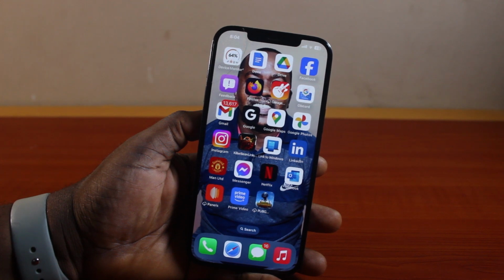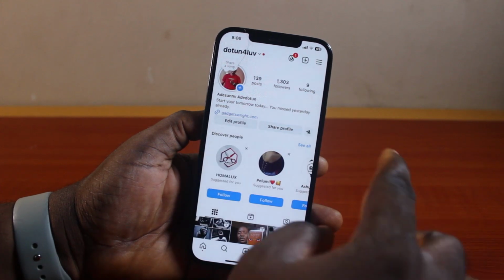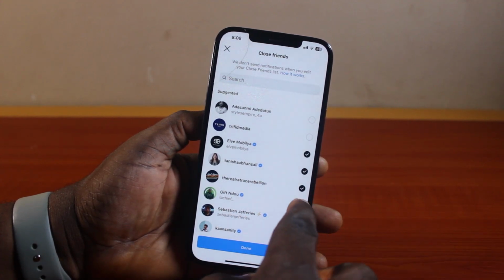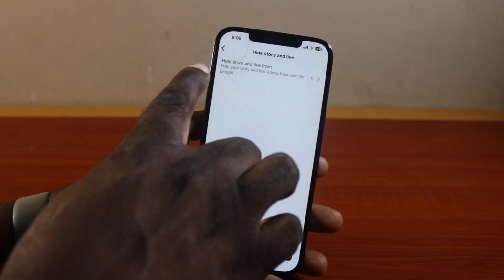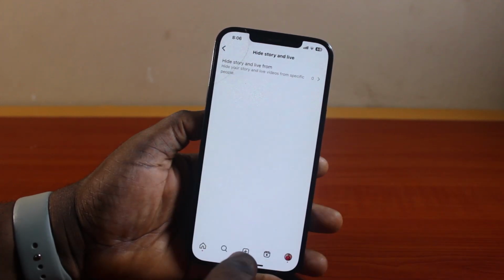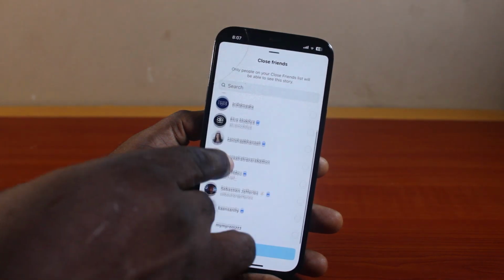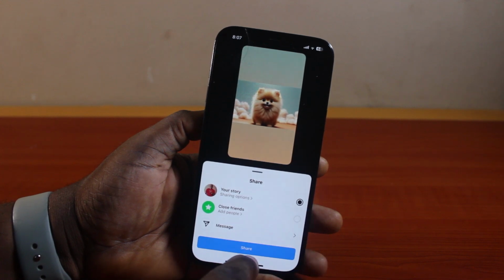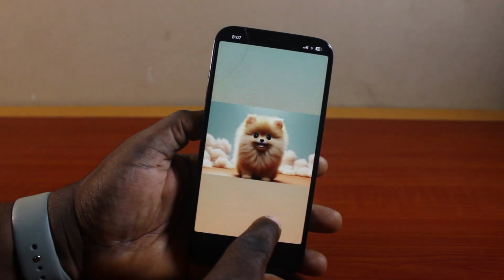How to Change Instagram Stories From Close Friends to Everyone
Cheap iPhone
Cheap Samsung Phone
Cheap Apple Watch
Cheap Digital Camera
Cheap YouTube Microphone
Cheap MicroSD Card